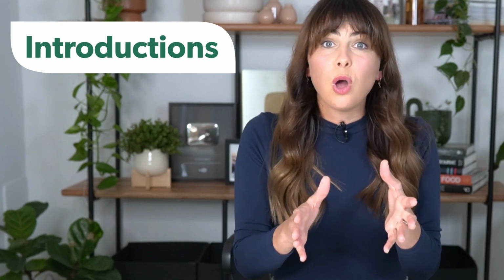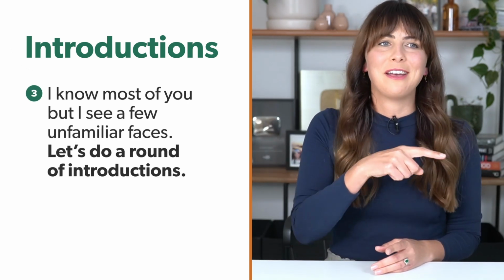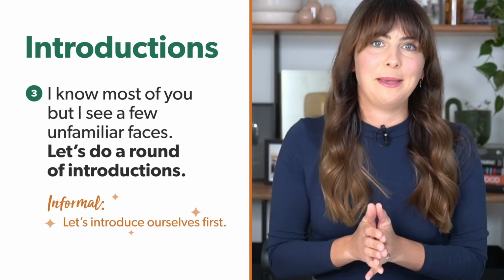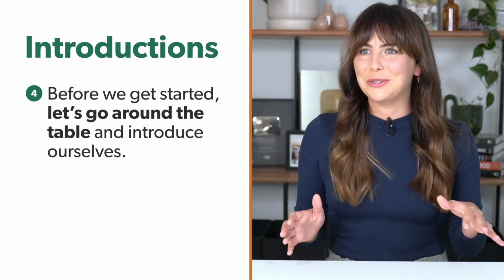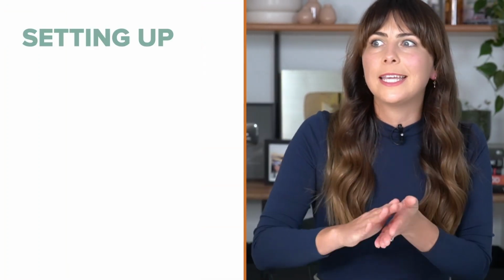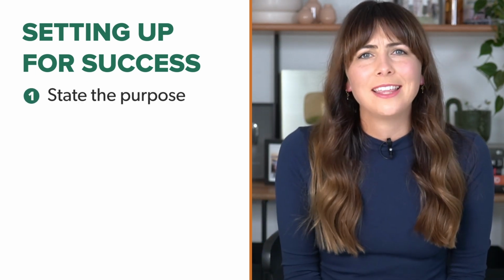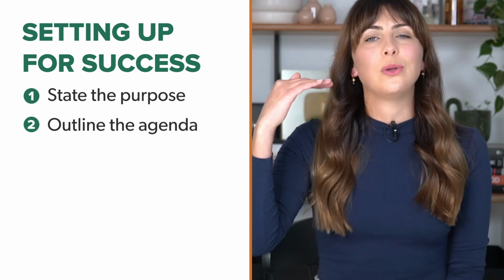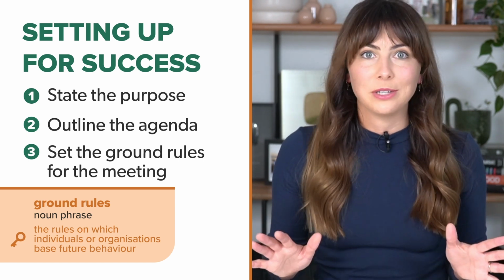Important English Phrases to START & RUN Business Meetings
START, RUN & LEAD business meetings with confidence!
This free PDF includes 35 important phrases plus space to outline your next English meeting!

Learning these phrases and using them when you attend a meeting will help you to feel and sound more confident and professional at work!  Download and keep the free PDF with you at work so you can put these phrases into practice! You’ll find all the phrases mentioned in this lesson help you to confidently:
 - start a meeting
 - set expectations
 - manage the discussion
 - wrap up and end a business meeting

TIMESTAMPS
00:00 Introduction to Business Meetings in English
00:52 Phrases to Start A Meeting
03:19 How to Practise Business Meeting Skills @ Hey Lady!
04:42 Phrases to Set Up Your Meeting For Success
08:31 Phrases to Manage the Discussion
11:48 Phrases to End a Meeting

HEY LADY!💃 is an online community helping women to succeed in English!
✨ Hey Lady! has helped over 8,000 women to break through the self doubt that holds them back from SPEAKING English. Our members feel more confident communicating at work, on their travels and in daily life.
⚡️Create the opportunities you want in your life and career!